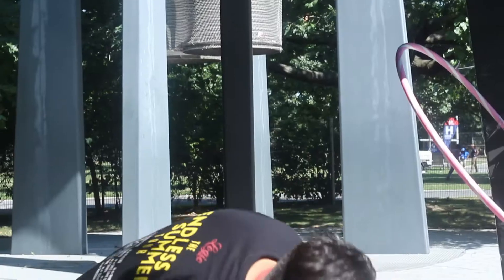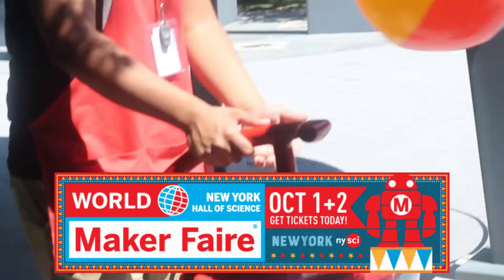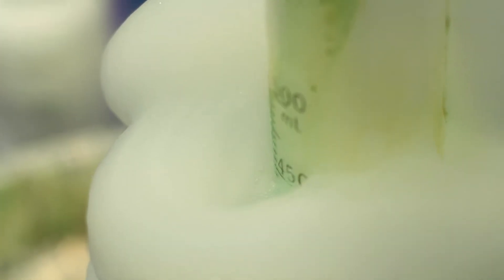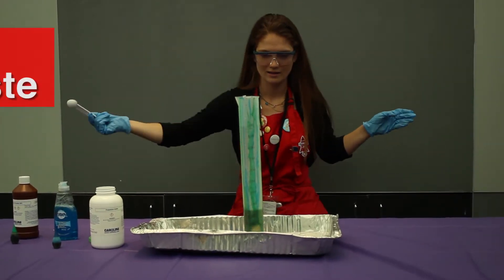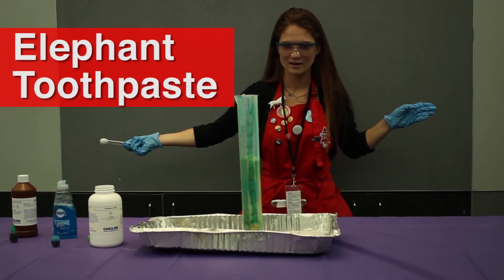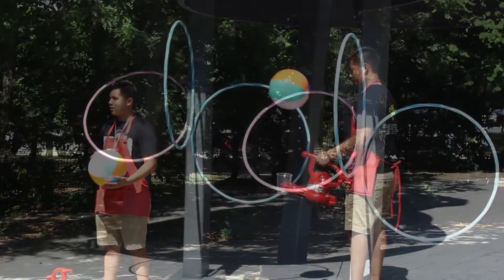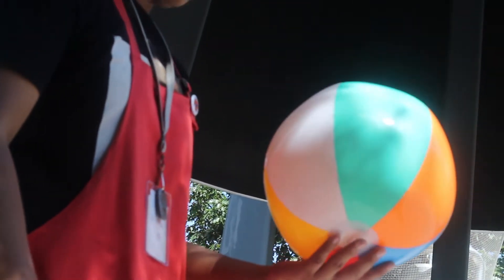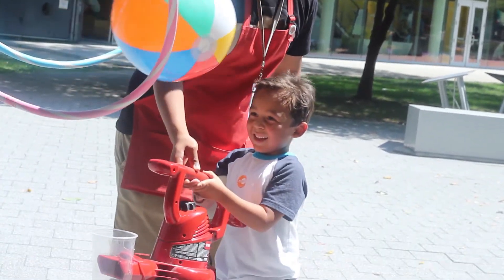Maker Faire NYC 2016 - October 1st & 2nd At NYSCI!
World Maker Faire 2016 takes place October 1 – 2. For tickets and more information visit makerfaire.com.

Maker Faire is the Greatest Show (and Tell) on Earth—a family-friendly festival of invention, creativity and resourcefulness, and a celebration of the Maker movement.
Part science fair, part county fair, and part something entirely new, Maker Faire is an all-ages gathering of tech enthusiasts, crafters, educators, tinkerers, hobbyists, engineers, science clubs, authors, artists, students, and commercial exhibitors. All of these “makers” come to Maker Faire to show what they have made and to share what they have learned.

The launch of Maker Faire in the Bay Area in 2006 demonstrated the popularity of making and interest among legions of aspiring makers to participate in hands-on activities and learn new skills at the event. A record 215,000 people attended the two flagship Maker Faires in the Bay Area and New York in 2014, with 44% of attendees first timers at the Bay Area event, and 61% in New York. A family-friendly event, 50% attend the event with children. Also in 2014, 119 independently-produced Mini and 14 Featured Maker Faires occurred around the world, including Tokyo, Rome, Detroit, Oslo and Shenzhen.

Maker Faire is primarily designed to be forward-looking, showcasing makers who are exploring new forms and new technologies. But it’s not just for the novel in technical fields; Maker Faire features innovation and experimentation across the spectrum of science, engineering, art, performance and craft.

Maker Faire is a gathering of fascinating, curious people who enjoy learning and who love sharing what they can do. It’s a venue for makers to show examples of their work and interact with others about it. Many makers say they have no other place to share what they do. DIY (Do-It-Yourself) is often invisible in our communities, taking place in shops, garages and on kitchen tables. It’s typically out of the spotlight of traditional art or science or craft events. Maker Faire makes visible these projects and ideas that we don’t encounter every day.

Producer: Khalid Straker
Talent: Abraham (Maze) and Maree (Elephant Toothpaste)
Director: Jay Gadsden
Cam A: Genesis Moran
Cam B: Nancy Lin
Editor: Jaimee Rodriguez and Genesis Moran